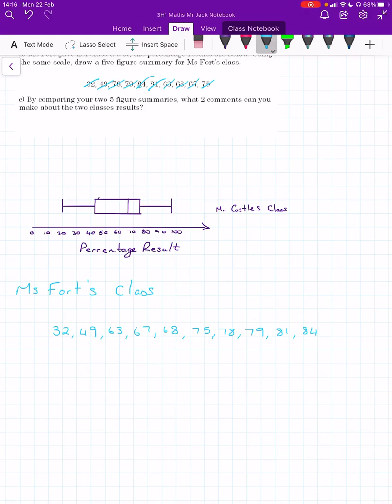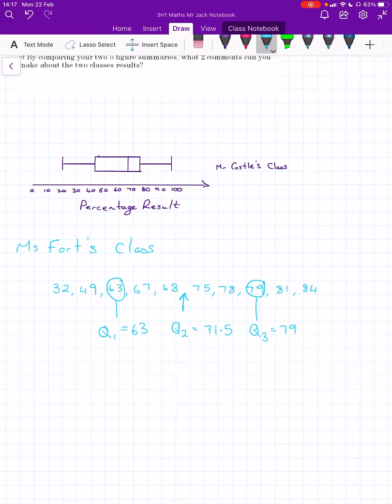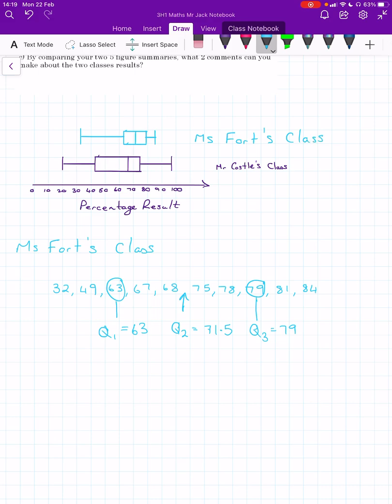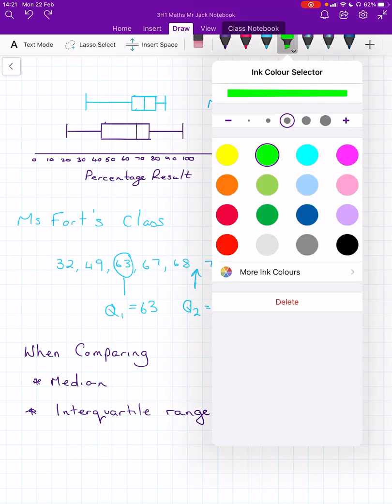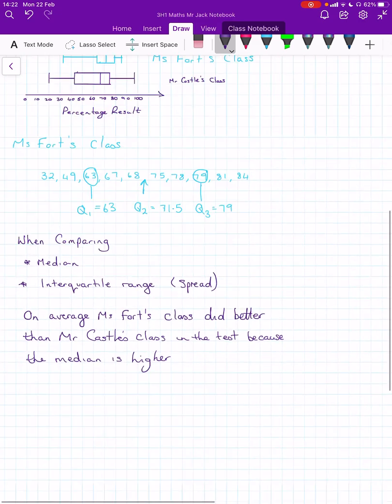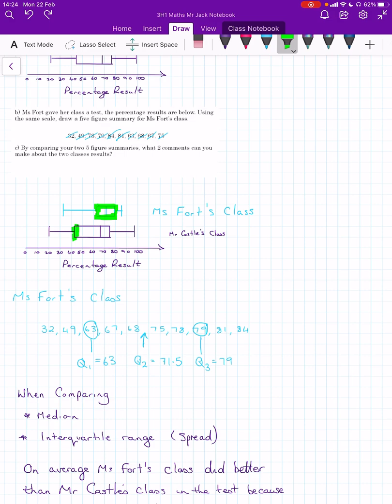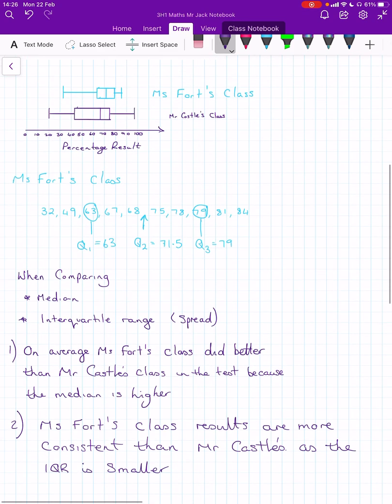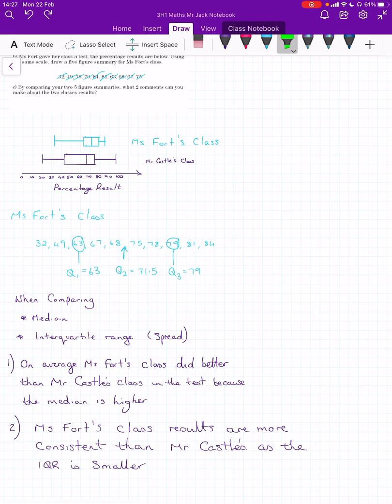Box Plot Analysis